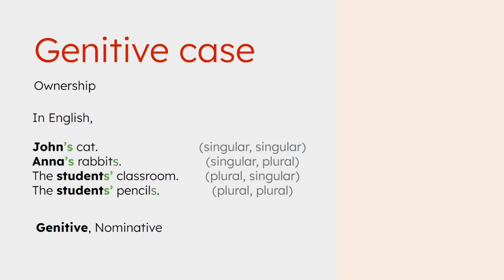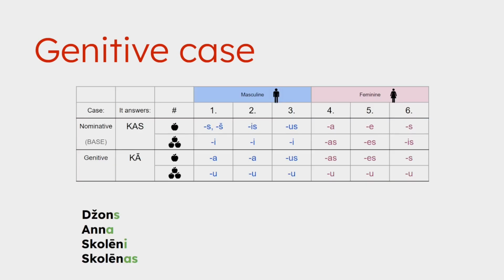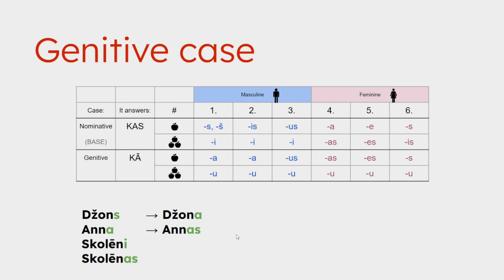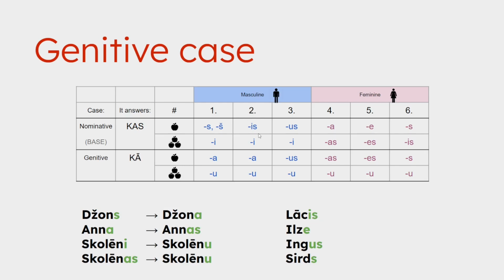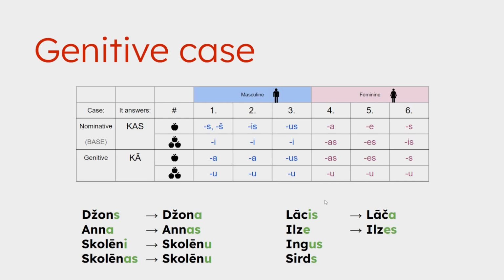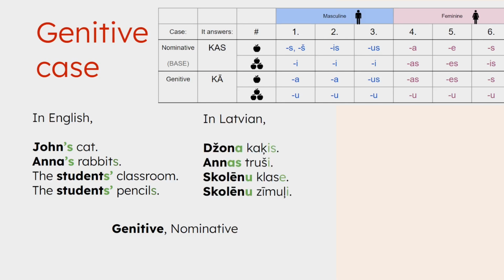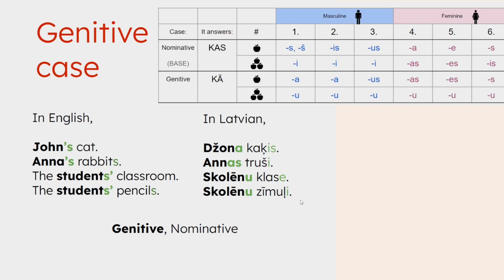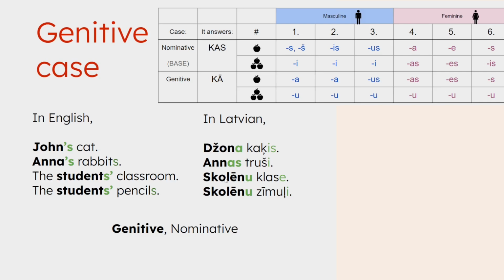Latvian Genitive Case Part 1 - Learn Latvian A2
This video will teach the first main function of the genitive case. This function involves ownership and is sometimes called the possessive case. This explanation is in English and will help English-speakers who are learning Latvian.